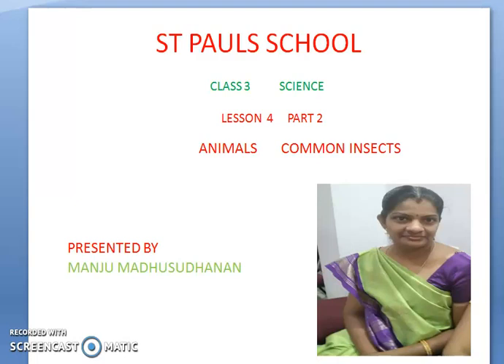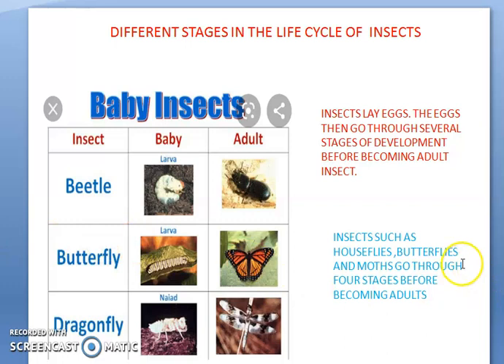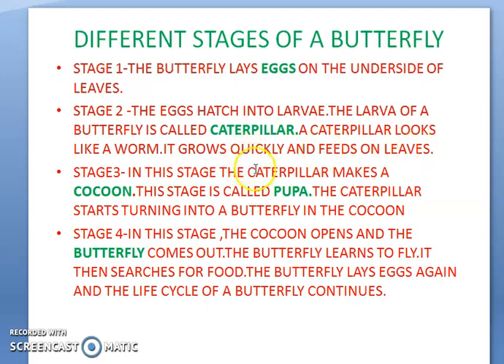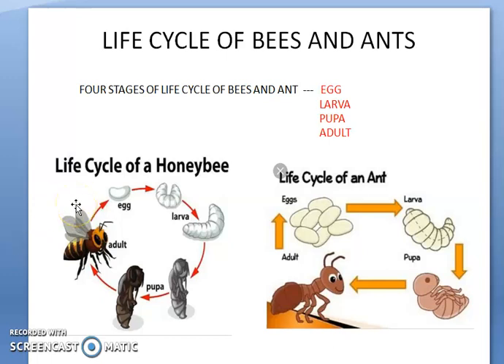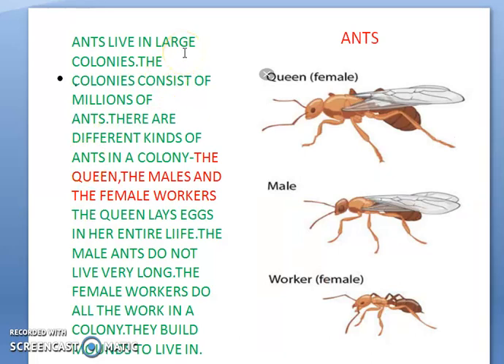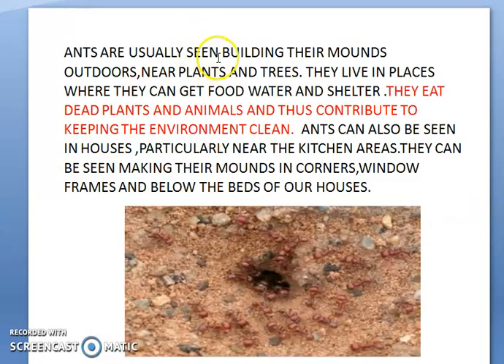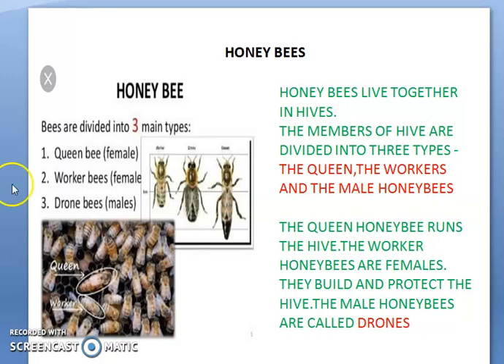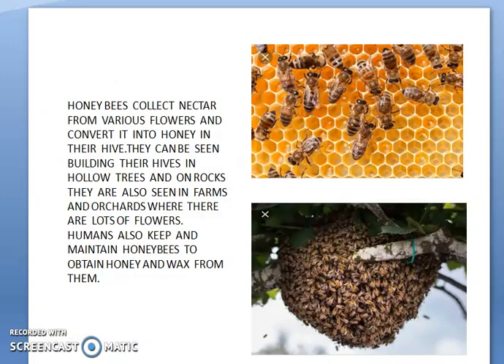Common Insects _ Science _ Class 3 _ 26 Sept 2020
Common Insects